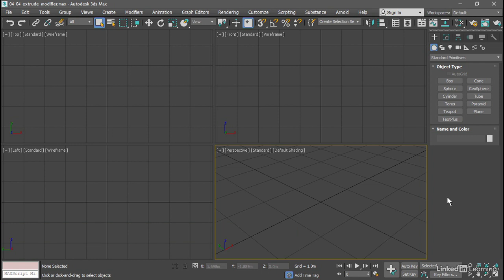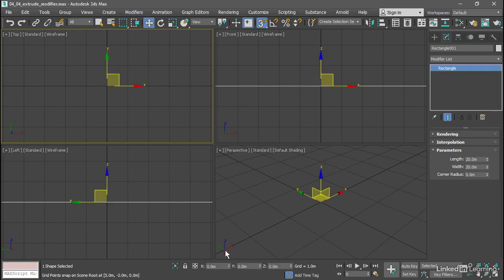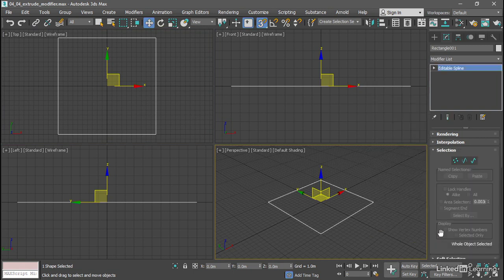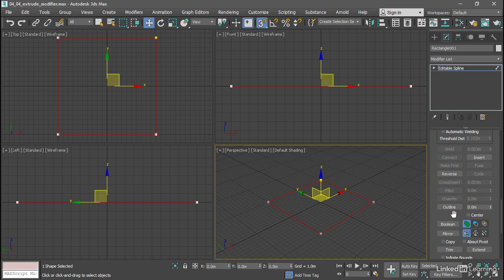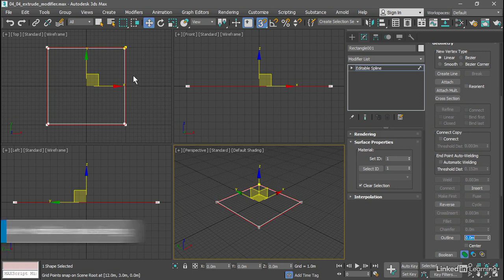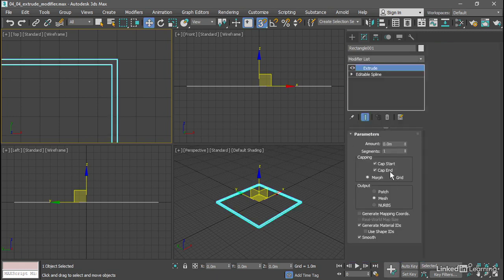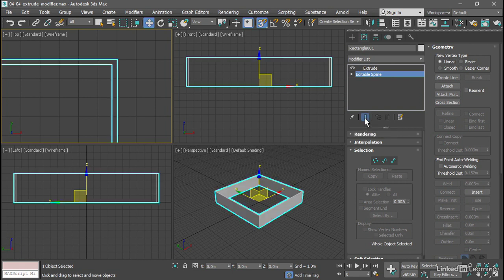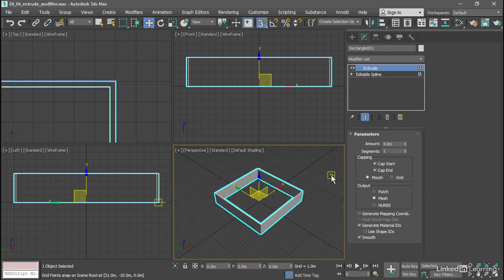043 Modeling with the Extrude modifier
Modeling with the Extrude modifier